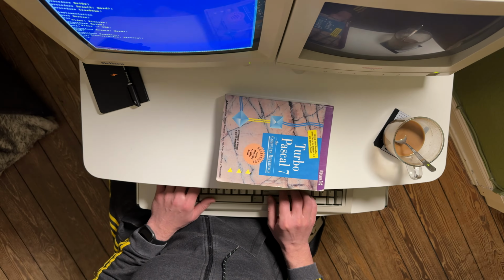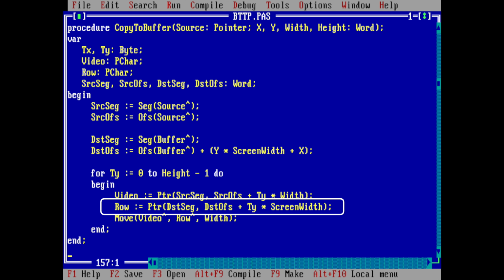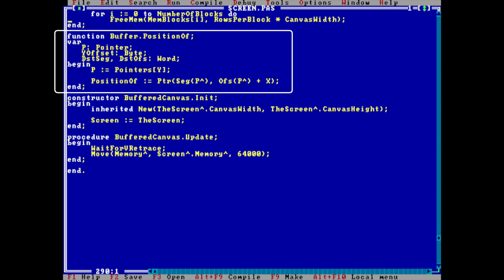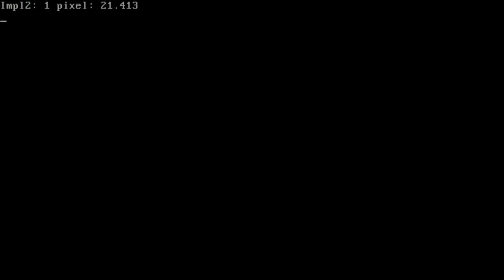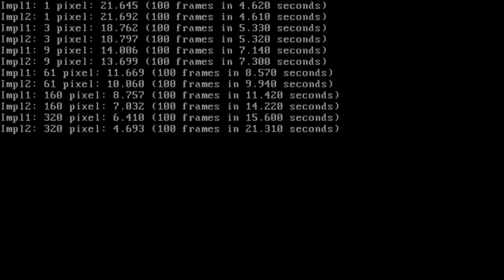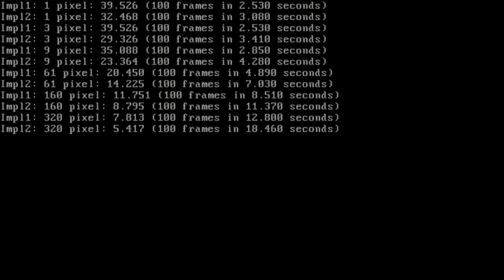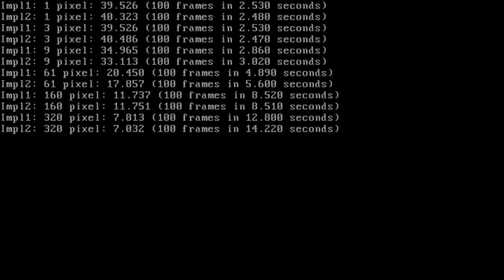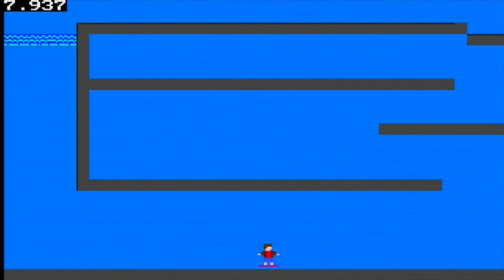Did My Abstraction Slow Everything Down? - Week 5 of Back to the Pascal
This week was all about figuring out whether my new Canvas abstraction was slowing the game down. I wrote benchmarks, compared implementations... and questioned my sanity.

Making these videos takes time (and coffee). If you'd like to support the series, you can do that